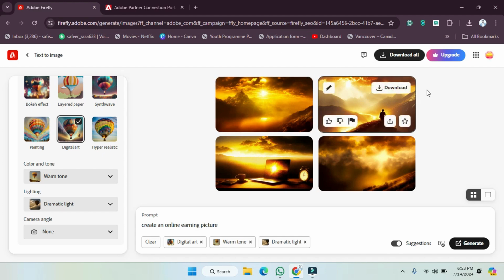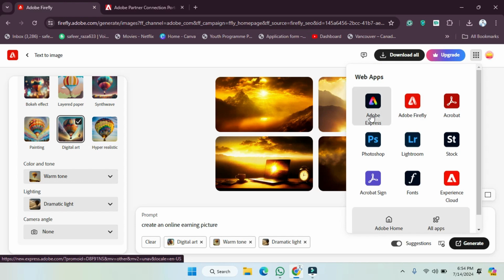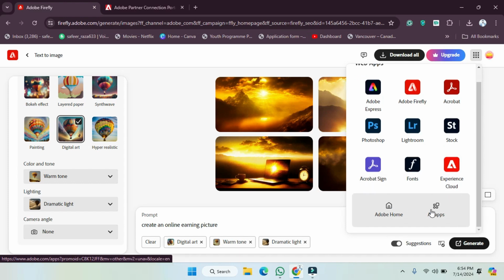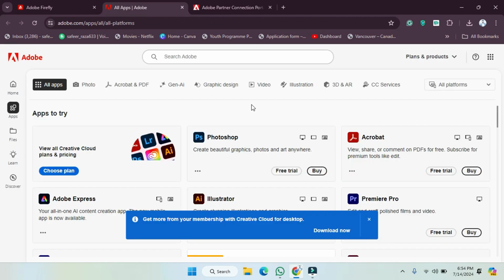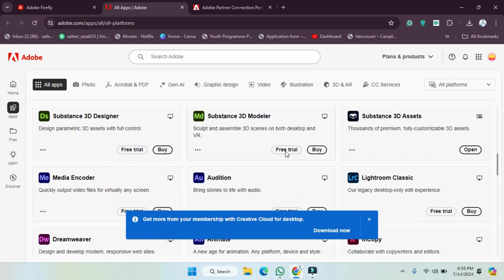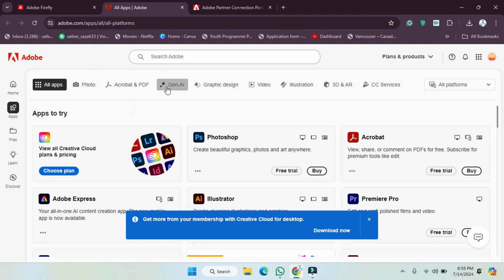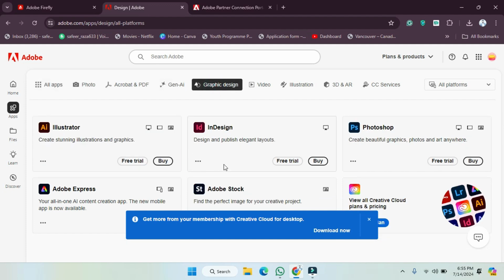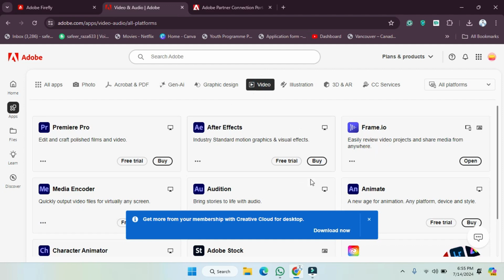How to use Web Apps of Adobe Firefly [easy]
This video clarifies how to access Adobe Firefly (under 10 sentences):

Currently, there isn't a dedicated web app for Adobe Firefly.
You can access and use Firefly through the following options:
Desktop App: Download and install the Adobe Firefly app on your computer (Windows or Mac).
Web Interface (Limited): In some cases, there might be a limited web interface for basic features within the official Adobe website. However, these features might be constantly evolving.
Looking for a web-based editing tool?(Optional - Mention alternative web-based editing tools if relevant to your channel)

Adobe might introduce a web app for Firefly in the future.

Firefly: Unleash your creativity on your desktop! (FireflyTips DesktopEditing)